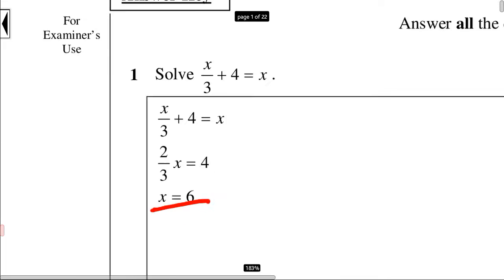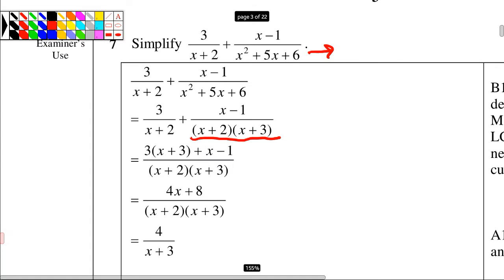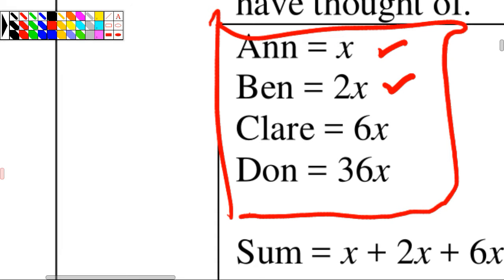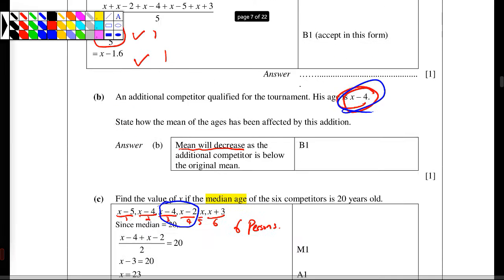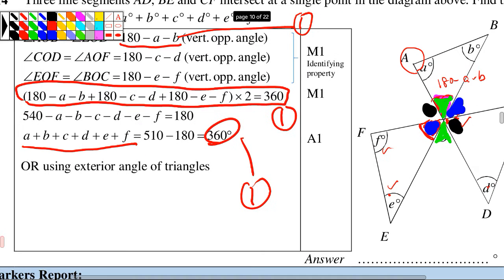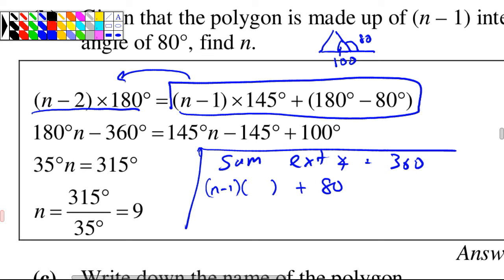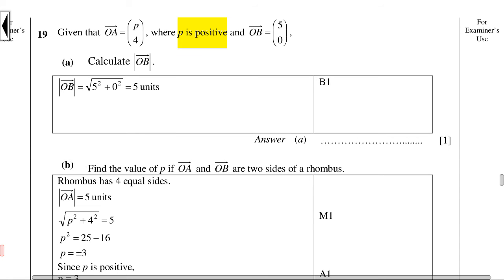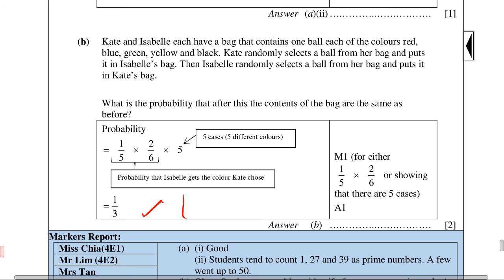EM skss prelim 1 p1